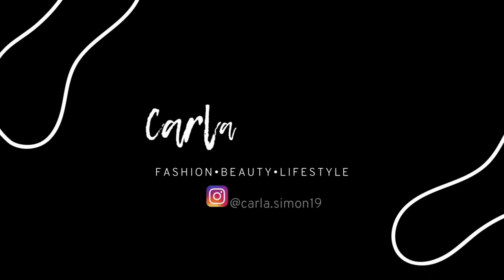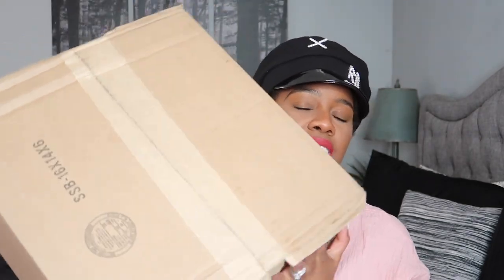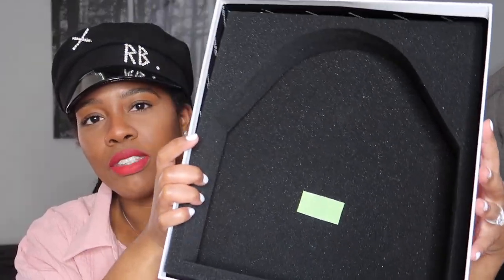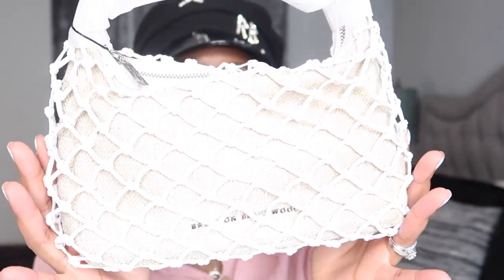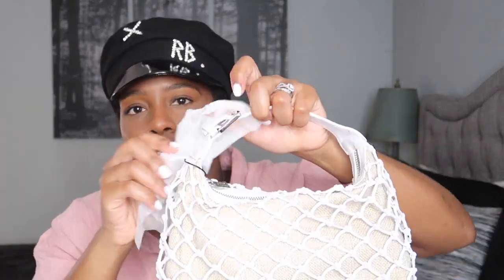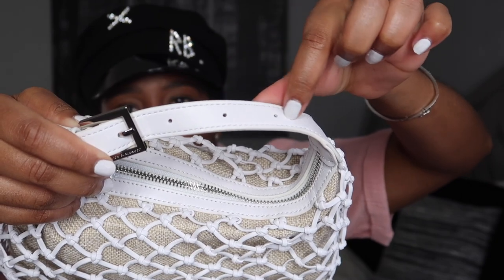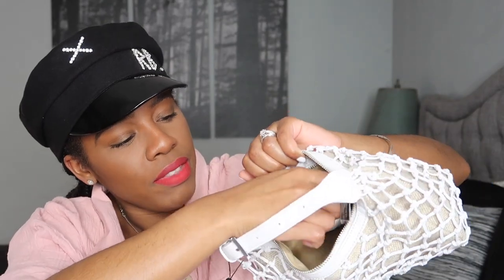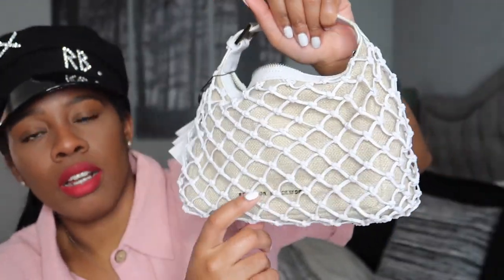Spring/ Summer 2022 BRANDON BLACKWOOD Unboxing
In this video I share a Spring/ Summer 2022  BRANDON BLACKWOOD Unboxing. Hope you enjoyed this video.

PRODUCTS USED